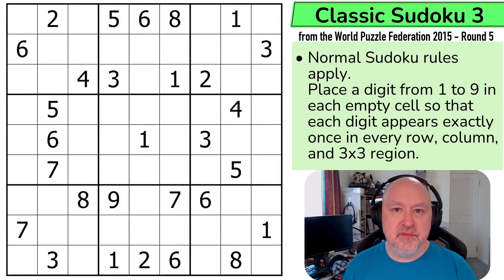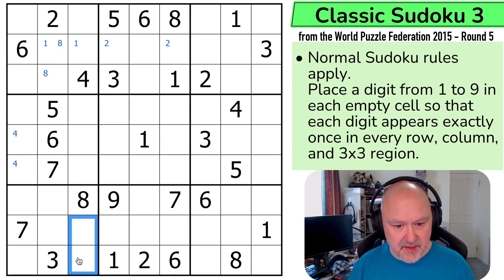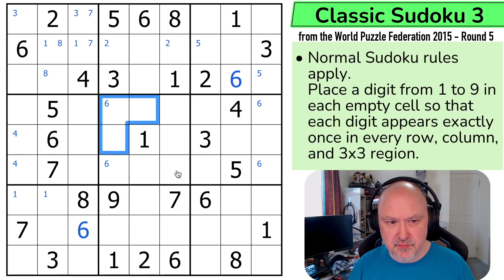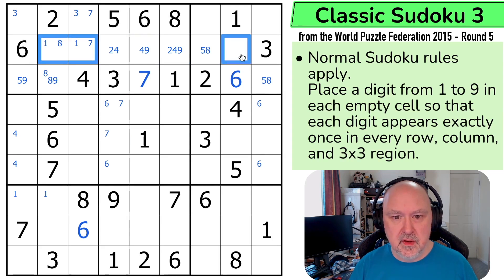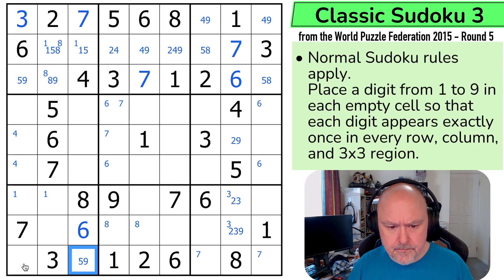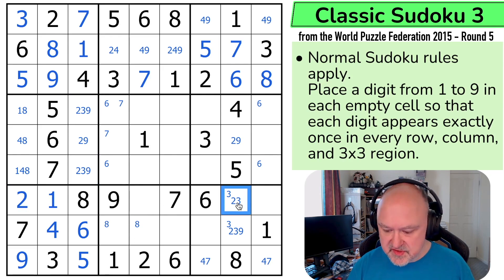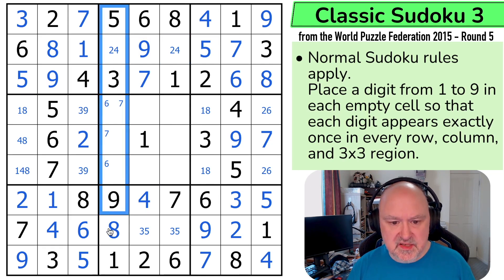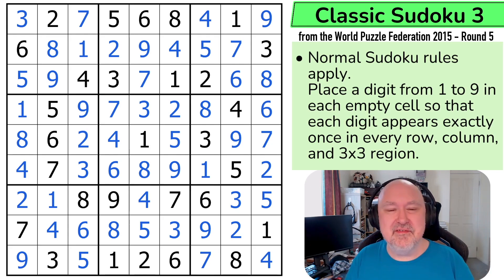WPF Sudoku 2015 Round 5 - Classic Sudoku 3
📋 Puzzle Rules:
Place a digit from 1 to 9 in each empty cell so that each digit appears exactly once in every row, column, and 3x3 region.